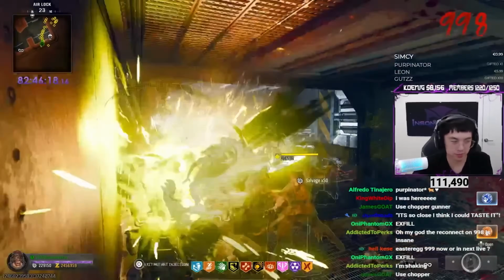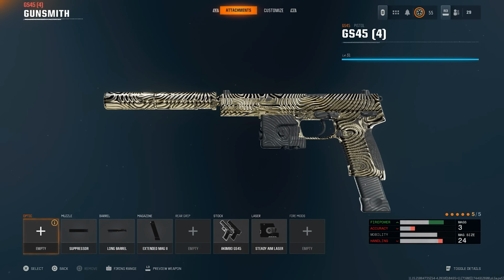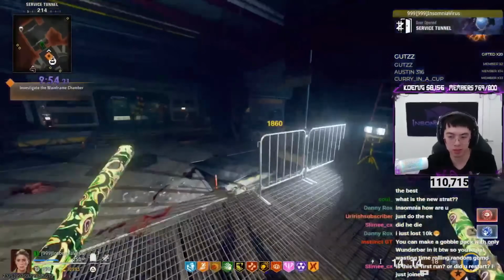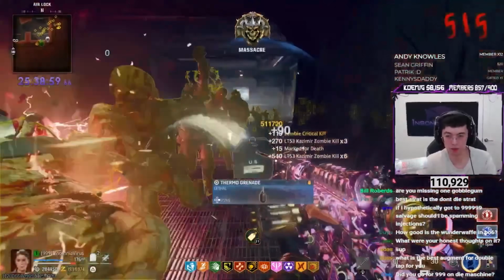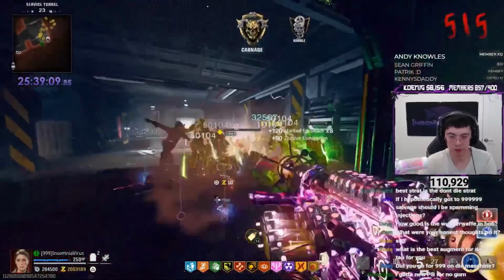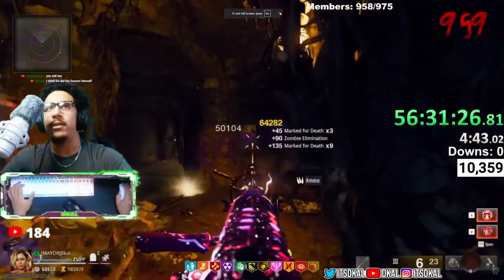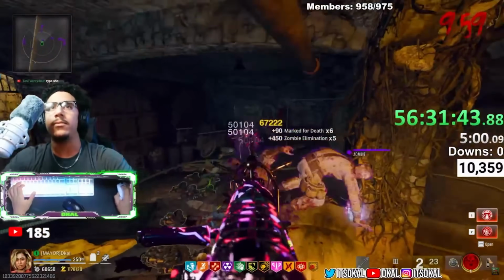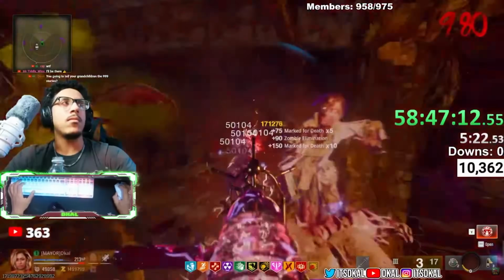BLACK OPS 6 ZOMBIES SHATTERED VEIL ROUND 999 WORLD RECORD HIGHEST ROUND BEST STRATEGY GUIDE!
This video showcases the current Best Strategy to reach Round 999 World Record on the map Shattered Veil on Black Ops 6 Zombies!

How To High Round Shattered Veil
Shattered Veil Most Overpowered Strategy
Shattered Veil Broken Strategy
Shattered Veil Round 999 Most Overpowered Weapons
Reaching Round 100 on Shattered Veil